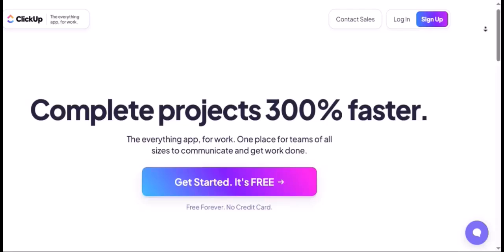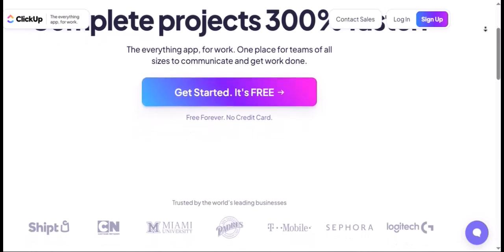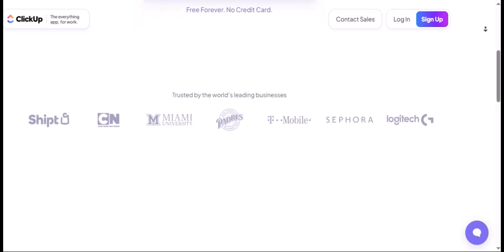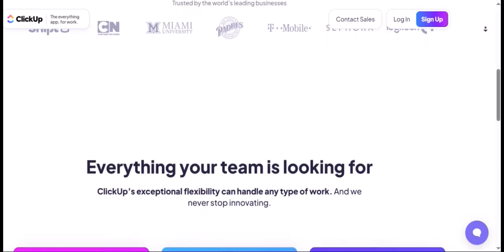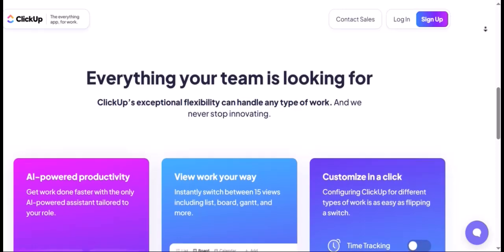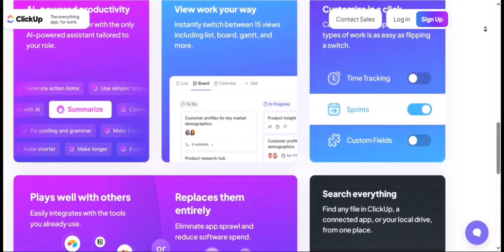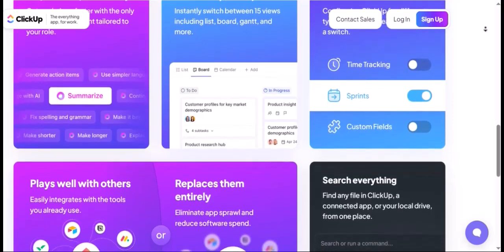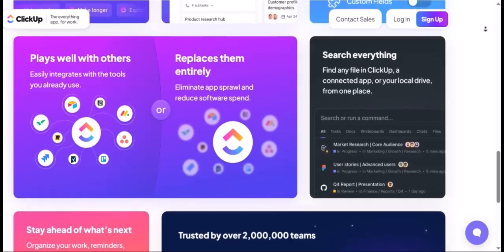Is ClickUp a database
In this video, you will learn about Is ClickUp a database

9 YouTube Channel Ideas to Help You Choose Your Own

✅IGNORE THIS
Related Search: